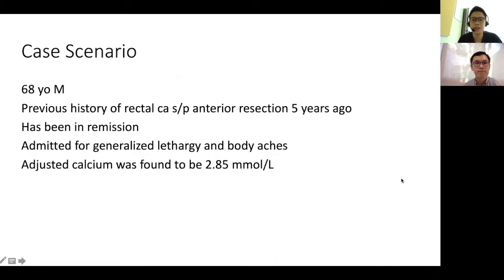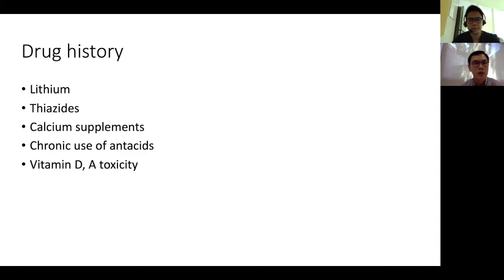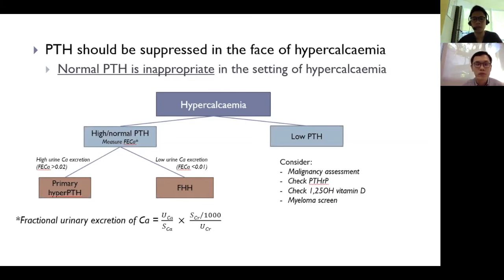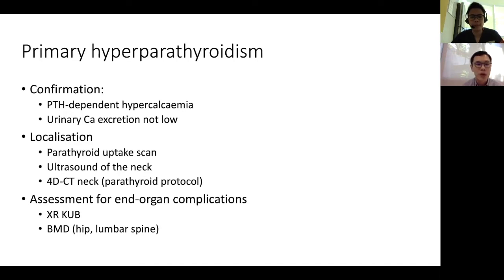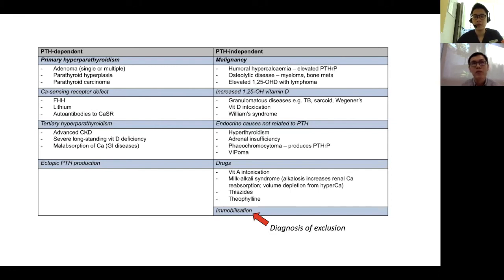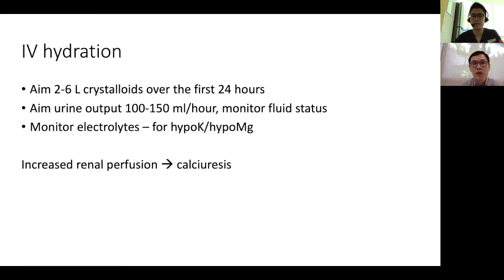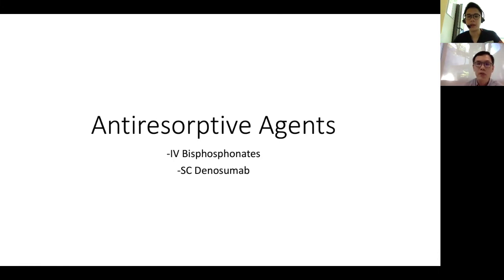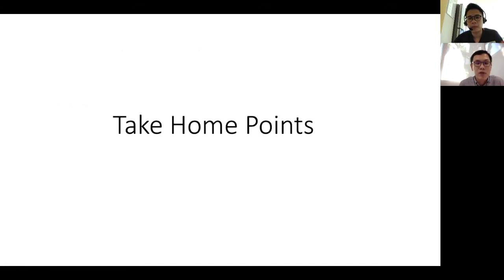REFERROLOGY SERIES: Ep 19 Hypercalcemia - Dr Andre Tan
Time Stamps:
Ionised calcium vs corrected calcium 00:38
What are important points to obtain in history? 2:35
What initial tests should be performed? 6:52
What and when should further tests be performed? 09:50
What are the common malignancies associated with hypercalcemia? 15:47
What is the subsequent work-up for primary hyperparathyroidism? 17:26
How do we manage primary hyperparathyroidism? 19:17
Does immobility really cause hypercalcemia? 24:22
How do endocrinopathies cause hypercalcemia? 26:00
Familial Hypocalciuric Hypercalcemia? 27:21
How much IV hydration? 30:58
When are loop diuretics indicated? 33:31
Calcitonin and Anti-Resorptives 35:20
Steroids in the treatment of hypercalcemia 42:25
When to consider dialysis? 43:09